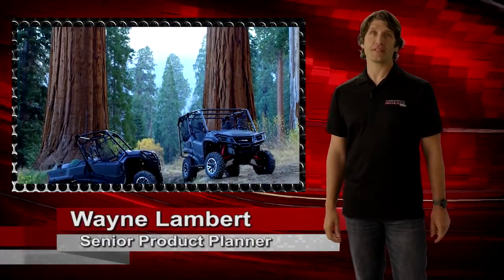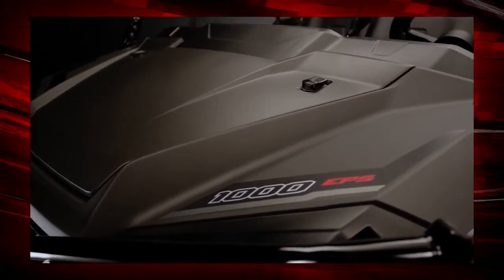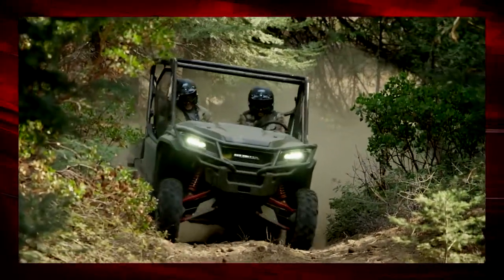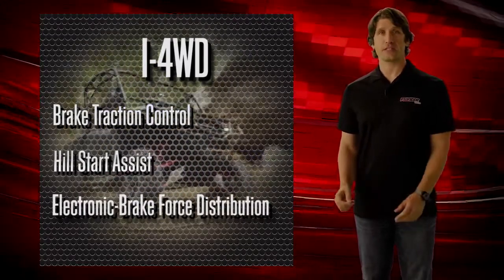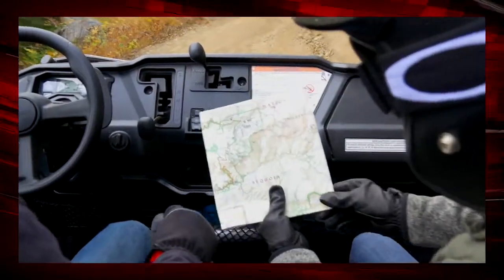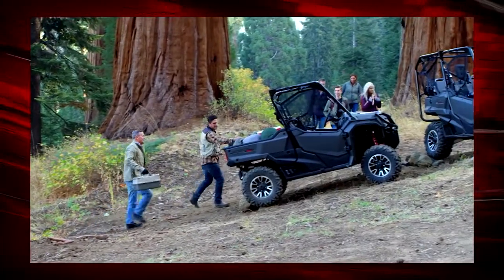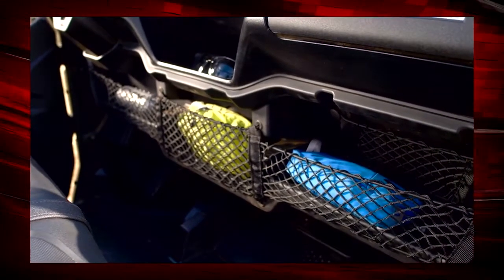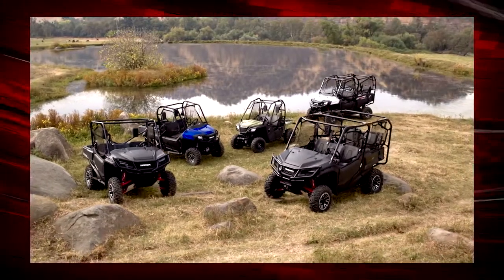2017 Honda / Pioneer 1000 Limited Edition // Tech Talk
Our very own product specialist gives an in-depth dive on the 2017 Pioneer 1000 LE and its newest features.